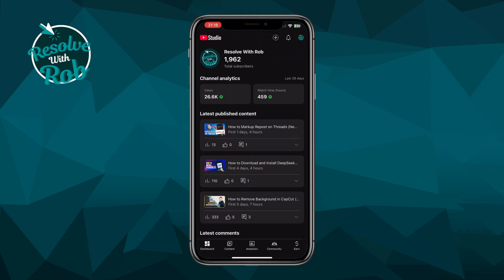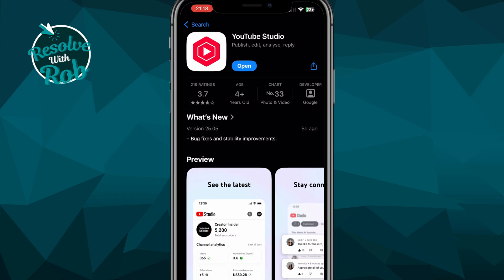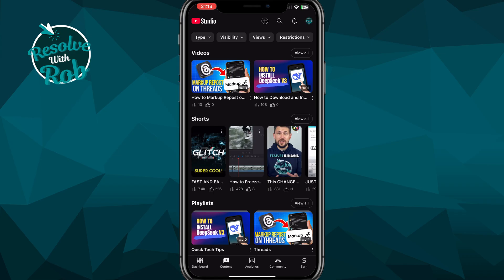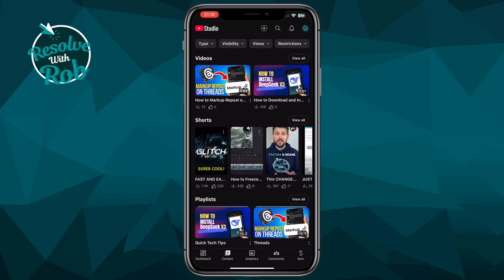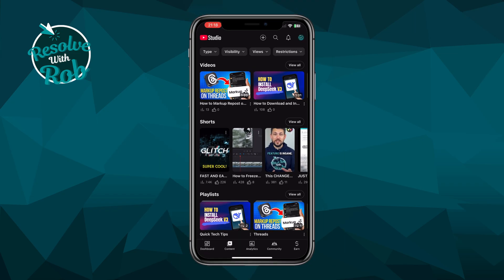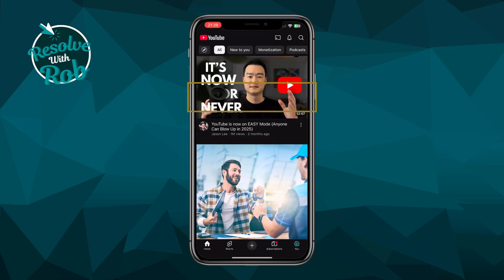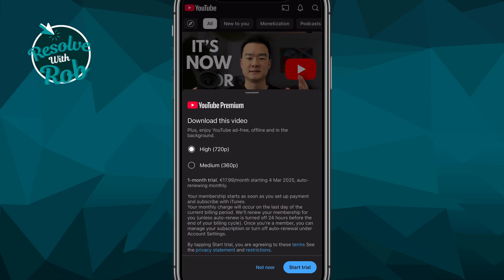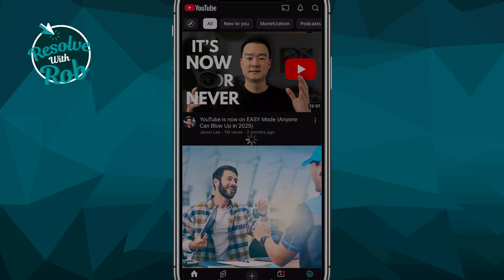How to Download YouTube Video | TWO METHODS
Want to download YouTube videos quickly and easily? In this tutorial, I’ll show you two simple methods!

First, you’ll learn how to save your own YouTube videos directly to your phone’s gallery.

CHAPTERS
00:00 - Intro: How to Download YouTube Video
00:10 - Method 1: Download Your Own Videos
01:00 - Method 2: Download Any Video for offline viewing (YouTube Premium)
01:49 - How to Get the Free YouTube Premium Trial
02:01 - Final Tips & Outro

Some of the links in this description may be affiliate links, which means if you click on one and make a purchase, I may earn a small commission at no extra cost to you. I only recommend products and services that I genuinely believe in. Thank you for your support!